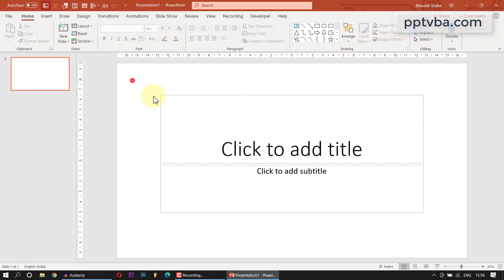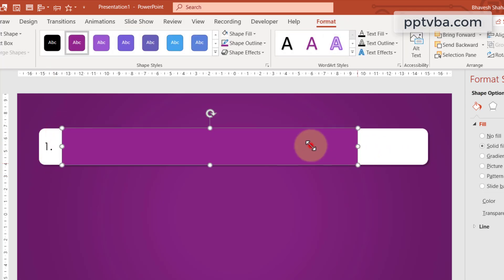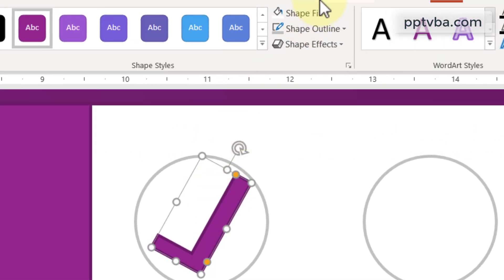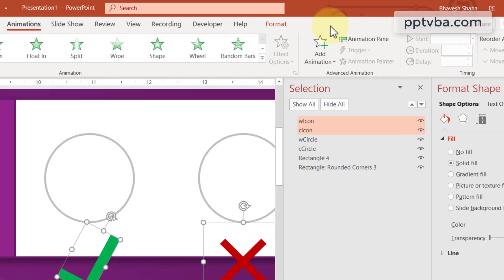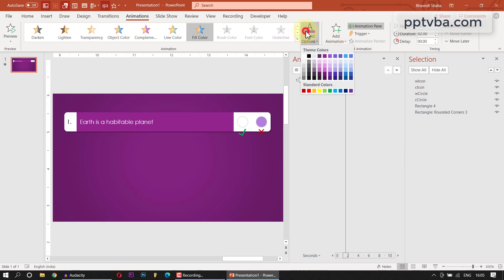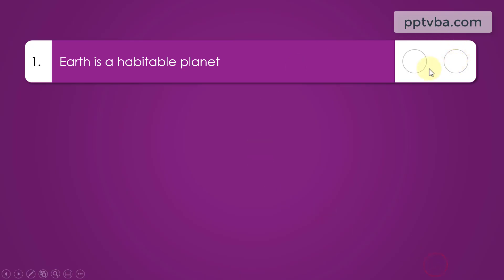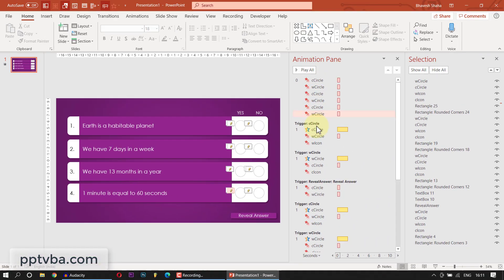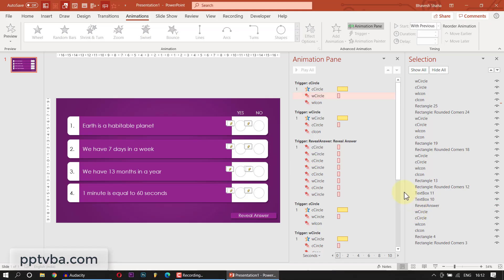Interactive True-or-False QUIZ GAME in PowerPoint | Download Free PowerPoint Quiz Template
Learn to make a PowerPoint Quiz Game using Trigger Animations. In this True or False PowerPoint Quiz Game, the user can click on either "True" or "False" by clicking on the circles present in the PowerPoint Slide.

00:00 True or False Game
00:21 Question Slide Design
01:50 Type Question
02:30 Correct/Wrong Circles
04:06 Rename Shapes
04:49 Trigger Animations
07:45 Reveal Answer Button
09:25 Add More Questions
09:55 Set Answers for Question

True or False question PowerPoint free slide for educators
True or False - A template for Google Slides or PowerPoint
How to create an interactive quiz in PowerPoint

EQUIPMENT:
💻Laptop (Dell XPS 15)
🎙Microphone (Zoom H1n)
💿Software: Camtasia Studio

Intro Music: Dock Rock (Sting) - John Deley and the 41 Players